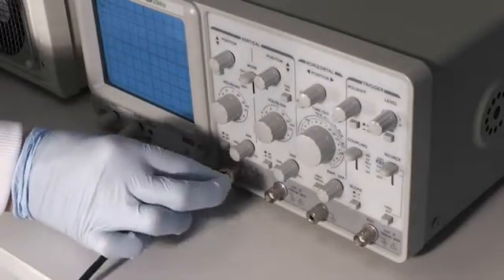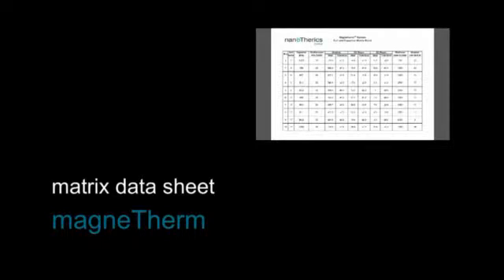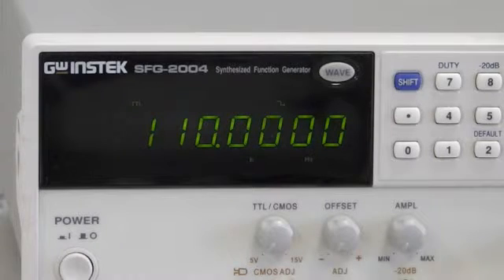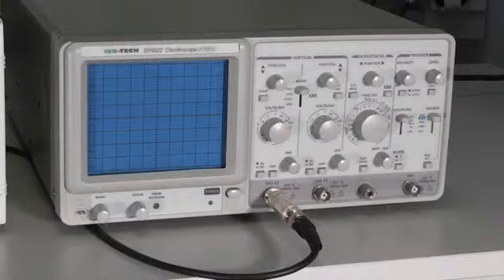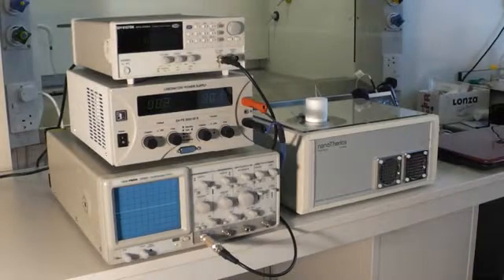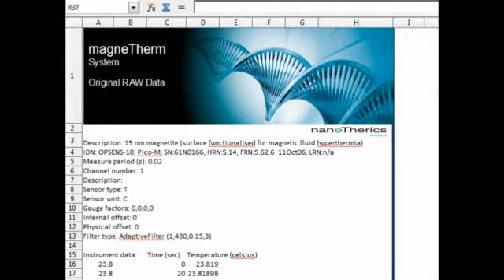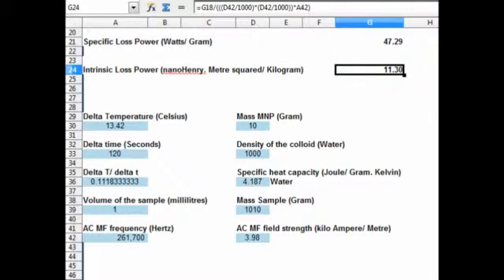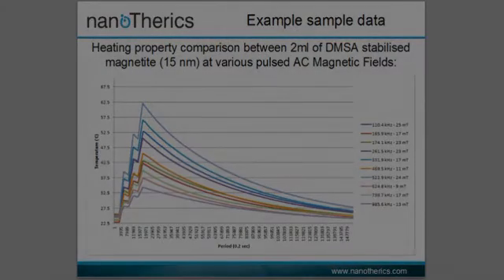Video 3 running sample 2